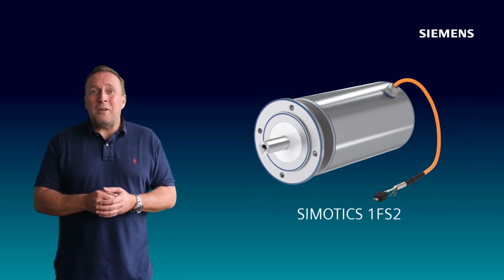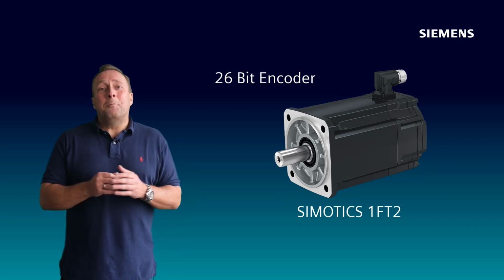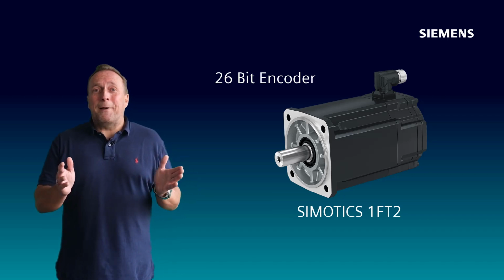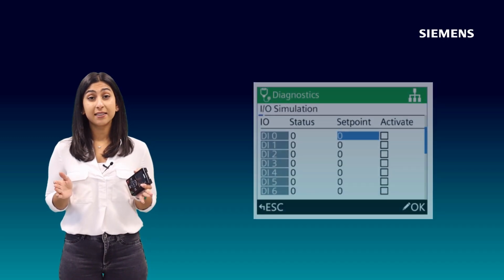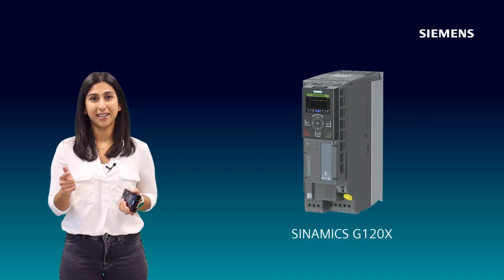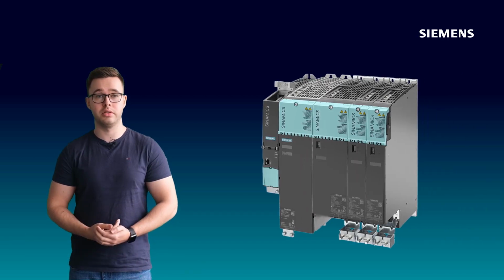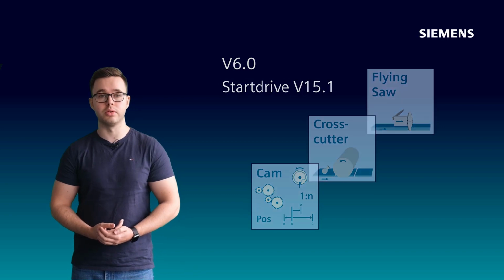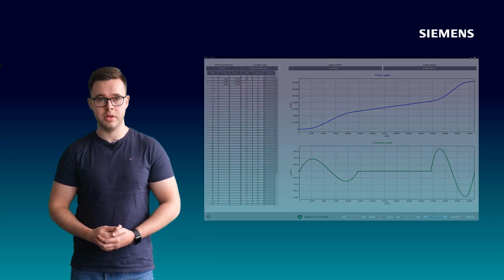Drive Tech News – Episode 4: SINAMICS S210, SINAMICS IOP-2 and applications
In the 4th episode of the Drive Tech News, we will briefly update you about the latest updates and benefits:

1) SINAMICS S210: the SIMOTICS 1FS2 stainless steel motors are now available in shaft height 80 up to 23Nm. For the SIMOTICS 1FT2 motors there are new 26 Bit encoders for high accuracy applications available.

2) SINAMICS IOP-2: the new IOP-2 firmware V2.7 HF1 brings several improvements for SINAMICS drive commissioning using the Intelligent Operator Panel.

3) SINAMICS S120 applications: the updated DCC applications for synchronism, cross cutter and flying saw are now available for SINAMICS Startdrive and include TIA AddIns for commissioning support.